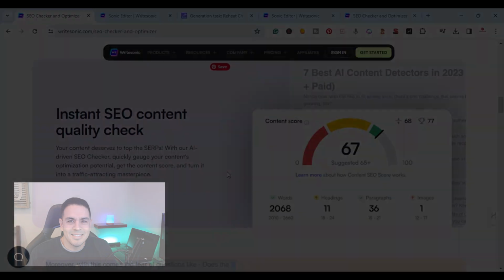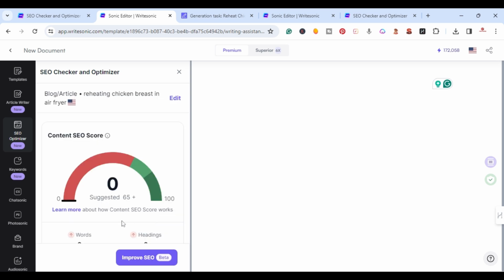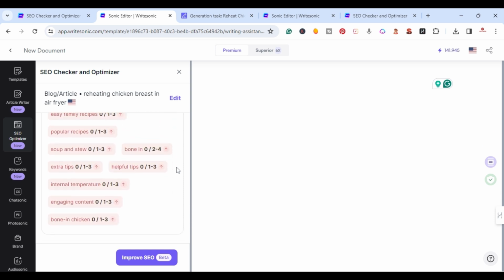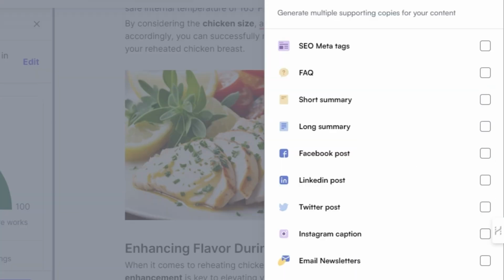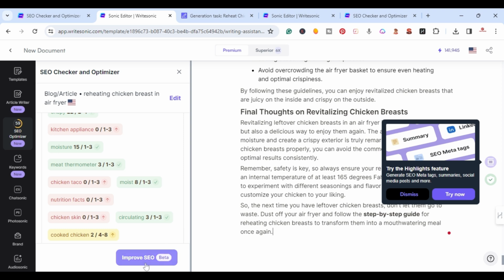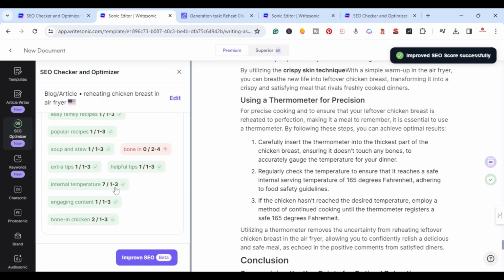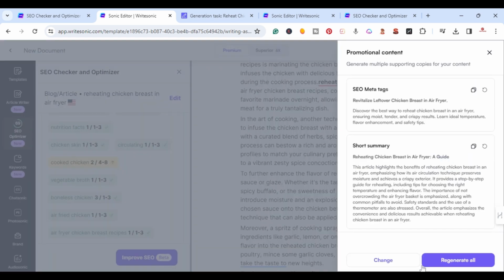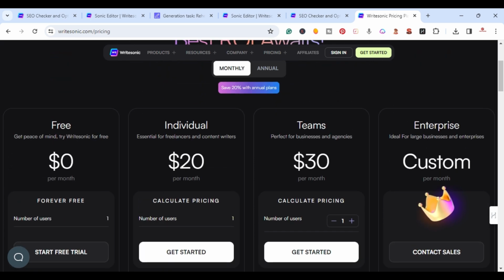Is Writesonic New SEO Checker and Optimizer Worth The Hype?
Are you curious about whether Writesonic's new SEO Check and Optimizer lives up to the hype? Look no further, because in this video, I will be diving deep into the features and benefits of Writesonic's latest tool.
As digital marketing and SEO, I have rigorously tested and evaluated the Writesonic SEO Checker and Optimizer. In this video, I will be sharing my honest opinion on whether it's worth investing your time and resources in this tool.
With its user-friendly interface, the Writesonic SEO Checker and Optimizer makes it easy for both beginners and experienced marketers to optimize their content. It analyzes various on-page factors, such as keyword usage, title tags, meta descriptions, and more, ensuring that your content is fully optimized for search engines.